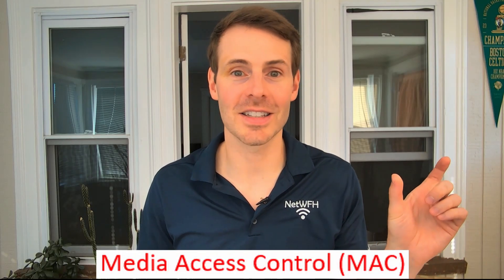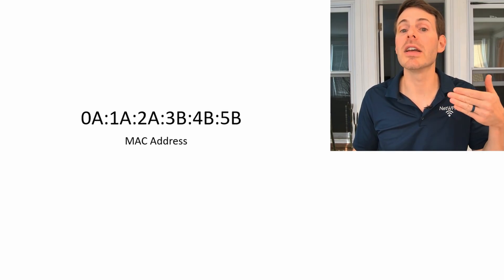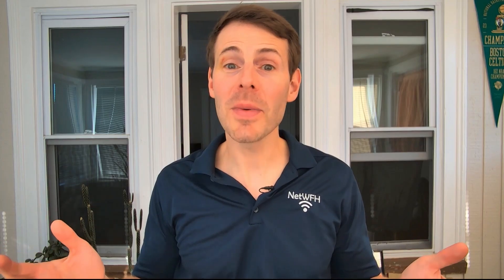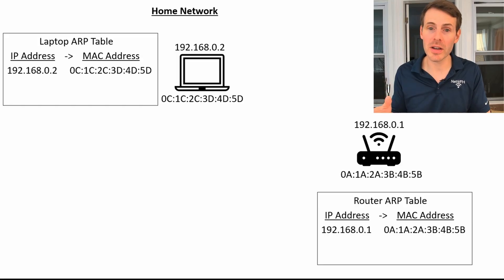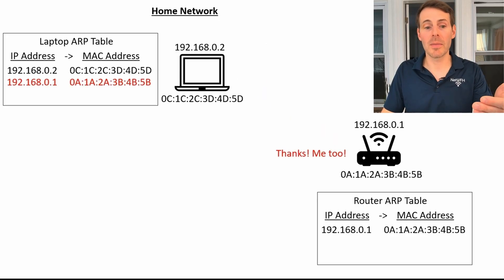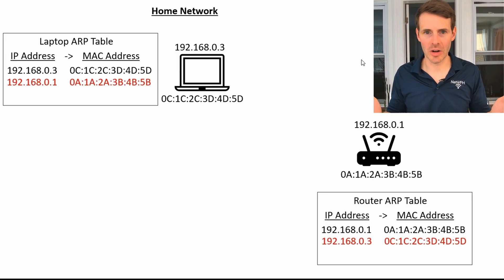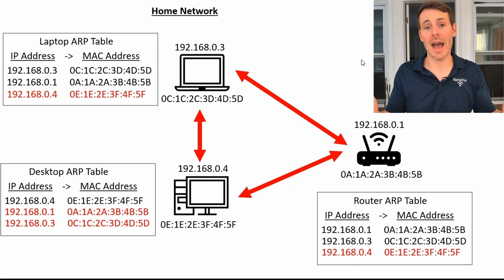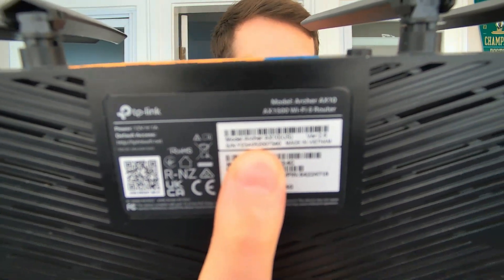What Is a MAC Address? Here’s What You Need To Know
In this video, I explain what a MAC address is, how they work, and when you need to know the MAC addresses of your devices.

1:41 What does a MAC address look like?
4:03 Example of how MAC addresses work
10:56 Where to find your device’s MAC addresses

What is a MAC address?
IP addresses get most of the credit when it comes to devices communicating with each other, but MAC addresses play an even larger role when devices on the same local area network (LAN) are communicating with each other.

MAC addresses are essentially name tags for your devices. They are permanent identifiers that get assigned to devices when they’re manufactured.

Unlike IP addresses, which can change for a given device, MAC addresses for devices are permanent.

In fact, MAC addresses are what IP addresses get assigned to every time you join a network. The router (or device that assigns the IP address to your device) will assign the IP address to the MAC address of your device, and all the devices on the same network will keep a mapping of this MAC address and IP address combination.

When a device on the same network wants to communicate with your device, they use the IP address of your device to find the MAC address to send the communication to.

For communications over the internet (and to other networks), IP addresses are used to route the traffic to the proper network, and then MAC addresses are used for all the communications on the local network.

So although IP addresses are recognized for being the reason why communications between two devices can happen, MAC addresses are a large factor in these communications as well because of the role they play in LAN communications.